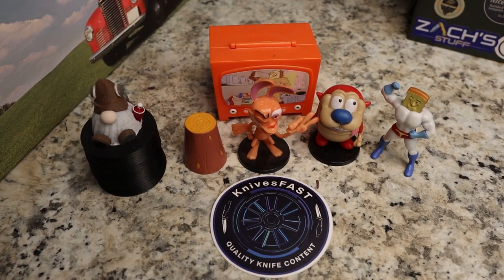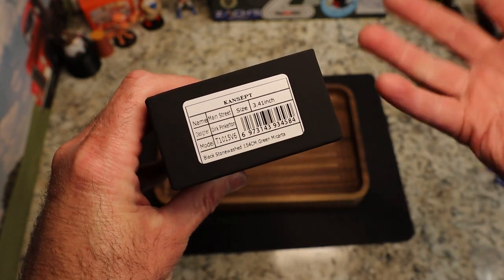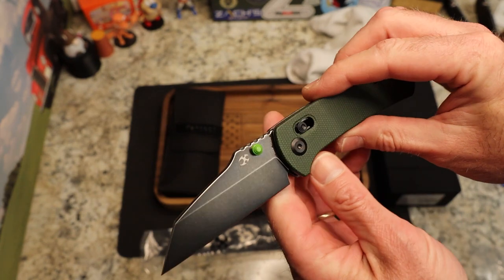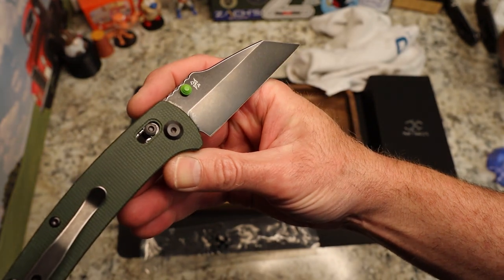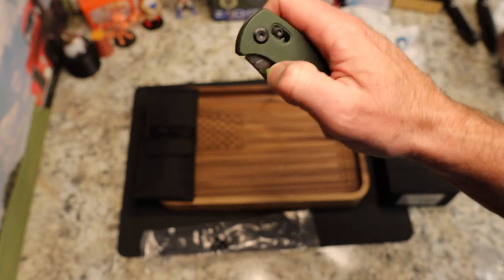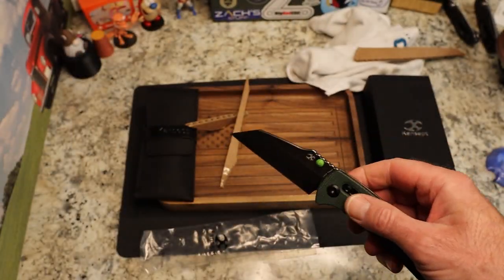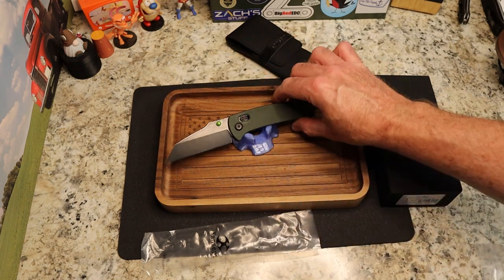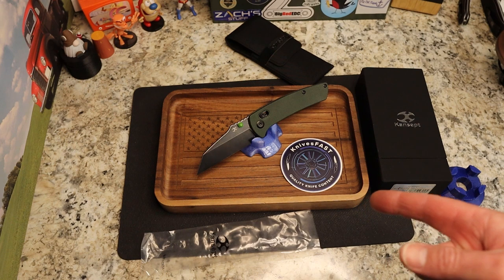Snappy! Unboxing another Pinkerton Design from Kansept!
This is my unboxing of the newest version of the Dirk Pinkerton designed Kansept Main Street Cross Bar lock. This one is the T1015V6.

Check this one as well